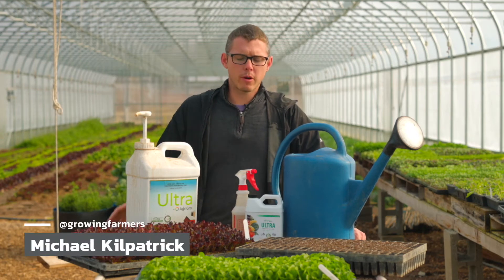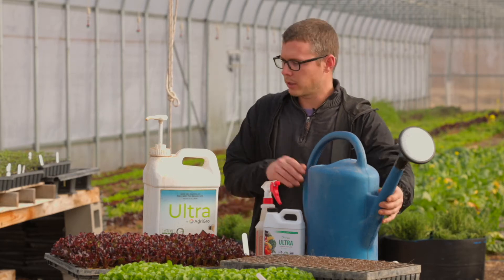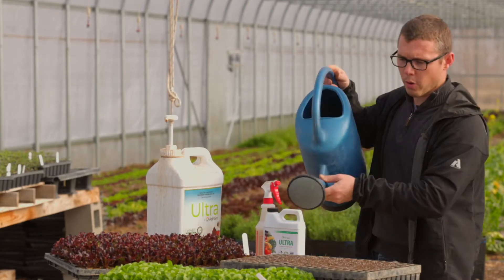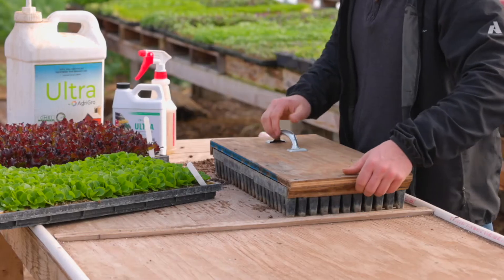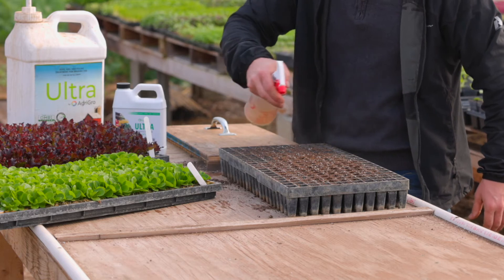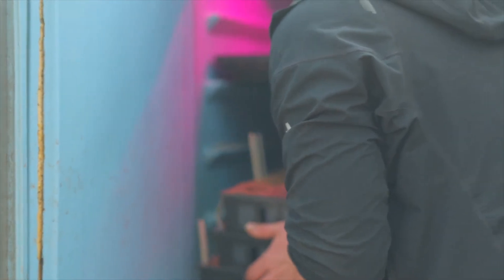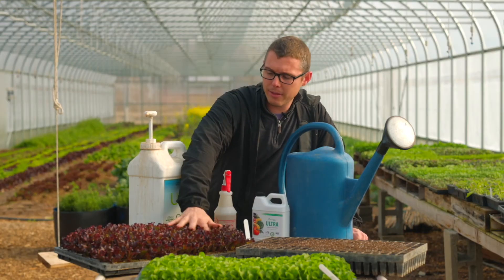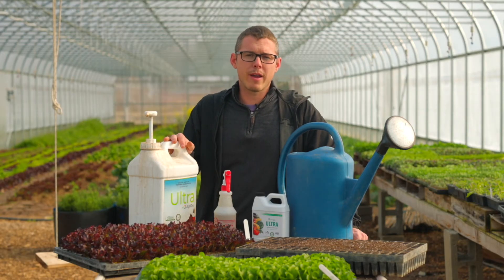How Michael Kilpatrick Uses AgriGro Ultra in the Greenhouse | AgriGro Tips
Michael Kilpatrick of 'Growing Farmers' and The Farm on Central talks about how he uses AgriGro Ultra in his greenhouse.

Michael relies on AgriGro Ultra throughout the year to boost plant growth and overall plant health while energizing the soil ecosystem to increase nutrient uptake, improve soil structure, build humus, and speed up the breakdown of organic matter for improved soil and plant health.

Learn more about AgriGro Ultra and other products at Agrigro.com